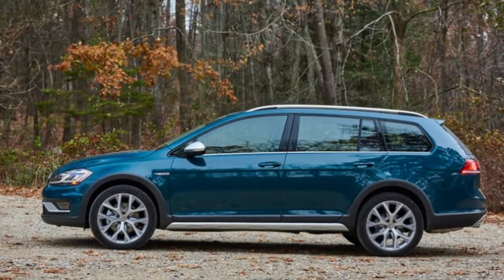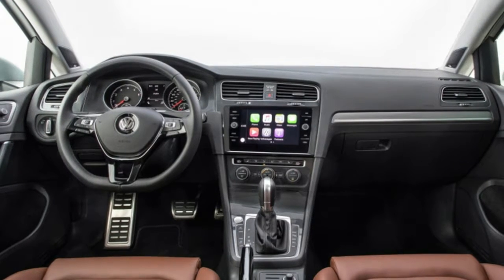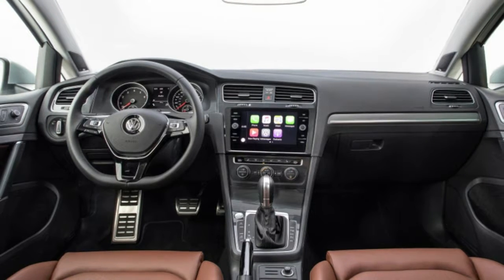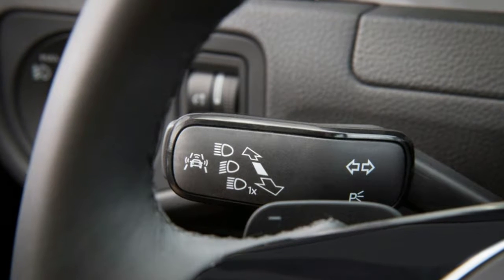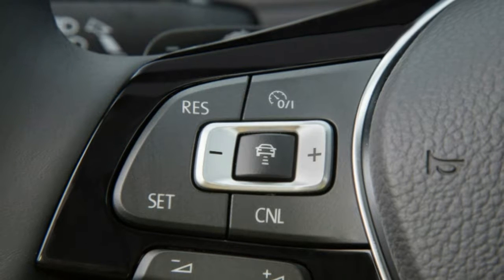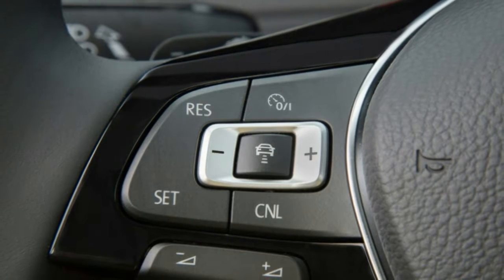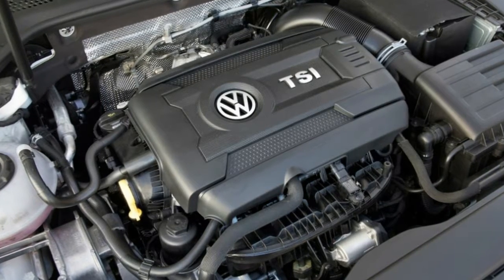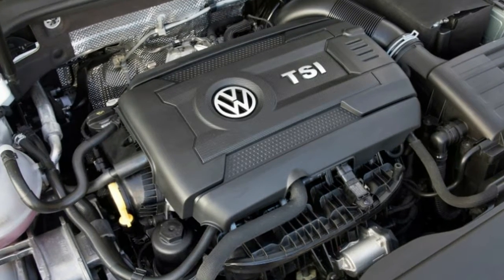2019 VW Golf goes down in horsepower to go up in fuel economy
Volkswagen says that every 2019 VW Golf driven solely by its front wheels will jettison the 1.8-liter turbocharged four-cylinder used throughout the range. The engine bay will instead contain the 1.4-liter turbo four that serves every trim in the Jetta lineup. The 1.8-liter produces 170 horsepower and 184 pound-feet of torque in FWD versions, and is EPA-rated at 25 city miles per gallon, 34 highway, 29 combined in the five-speed manual hatch. The 1.4-liter makes 147 hp and 184 lb-ft in the Jetta. The smaller engine will go into the entry-level Golf hatch and the SportWagen trims.